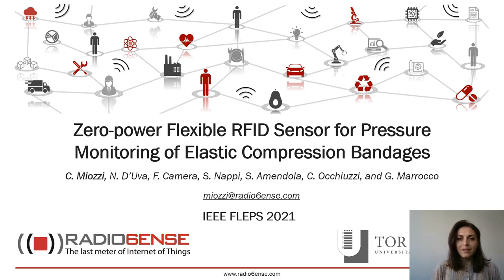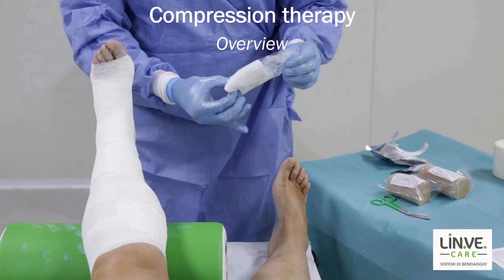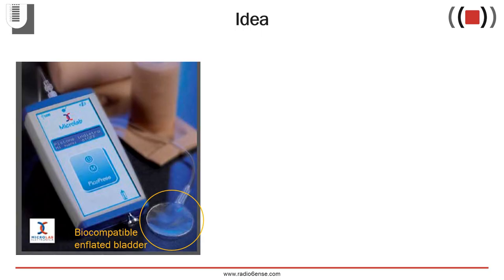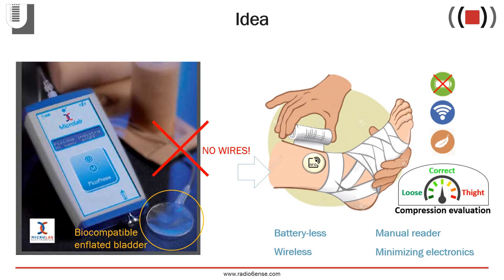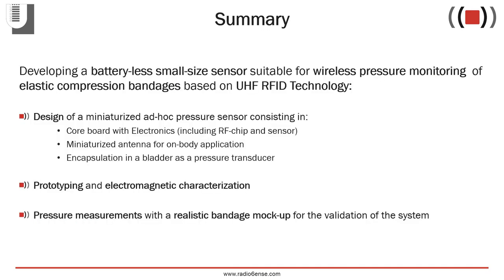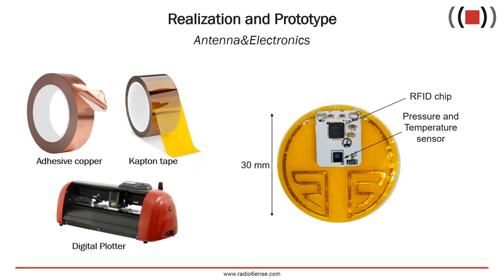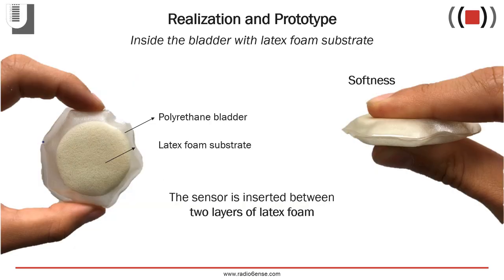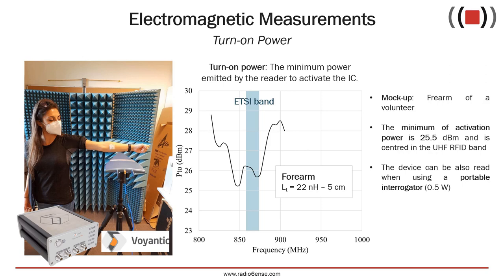Zero-Power Flexible RFID Sensor for Pressure Monitoring of Elastic Compression Bandages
Title: Zero-Power Flexible RFID Sensor for Pressure Monitoring of Elastic Compression Bandages
Author: Carolina Miozzi{1}, Nicola D'Uva{1}, Francesca Camera{1}, Simone Nappi{1}, Sara Amendola{1}, Cecilia Occhiuzzi{1}, Gaetano Marrocco{2}

Abstract: Compression therapy is now recognized as the main treatment for both the preventive and therapeutic care of venous disease, but its incorrect application may provoke severe injuries to the patient. Following the paradigm of e-Health, this paper presents a flexible, soft and battery-less wireless pressure sensor for the next-gen of smart/interconnected compression therapy kits. The sensor is manufactured with biocompatible latex foam and its softness reduces the risk of pressure sores. Moreover, the size of the sensor (30 mm of diameter) allows a great comfort of the user and the possibility of deploy multiple sensors in different locations of the medical treatment. The electromagnetic performance of the sensor is numerically optimized and experimentally validated, with a maximum achievable reading distance up to 17 cm, suitable for the requirement of through-the-bandage data reading. Finally, the pressure sensor is characterized through a preliminary mock-up emulating the compression of the bandages, demonstrating a linear correlation between pressure and tightening.